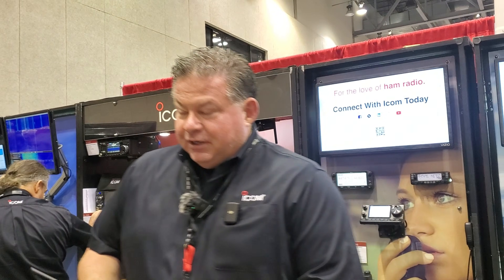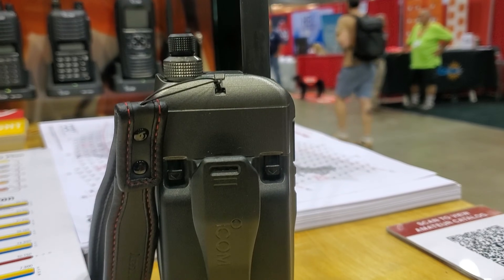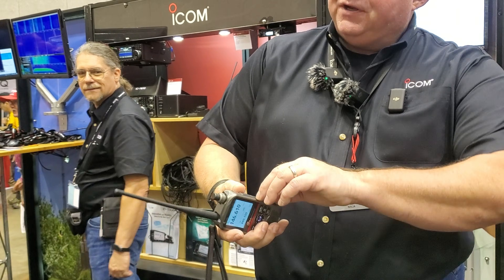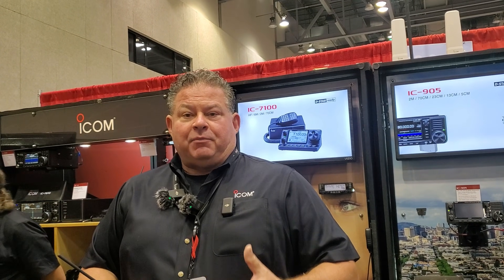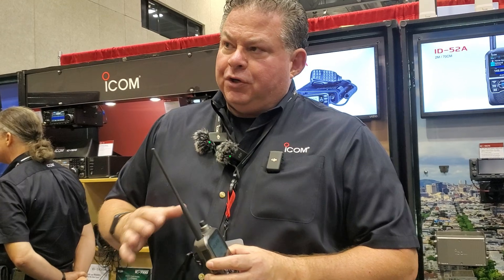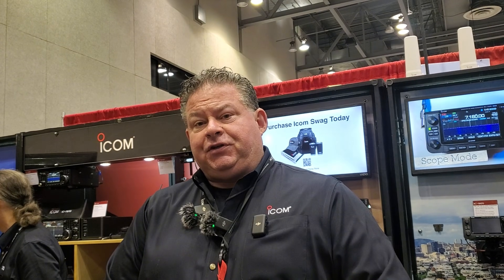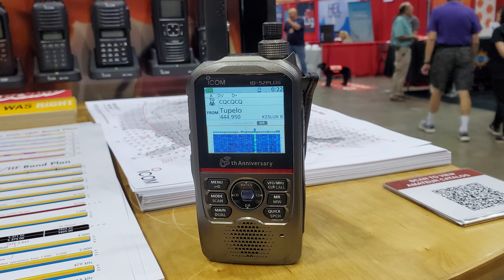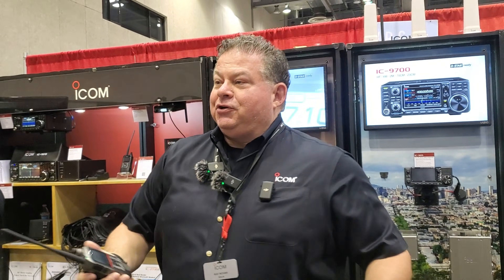Icom REVEALS the ID-52A Plus, Dual Band DSTAR Handheld Radio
Icom had a sample of the new ID-52A Plus DSTAR Radio at the Huntsville Hamfest of 2024.  Let's take a look...